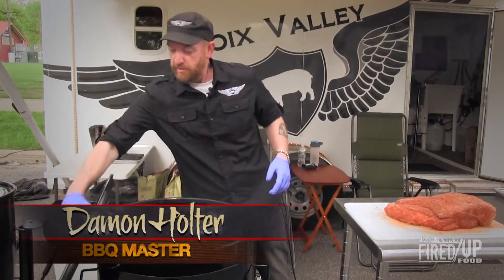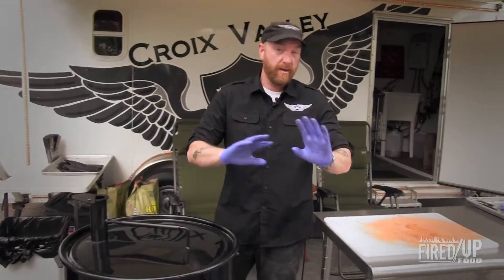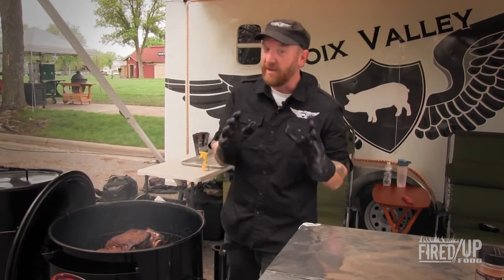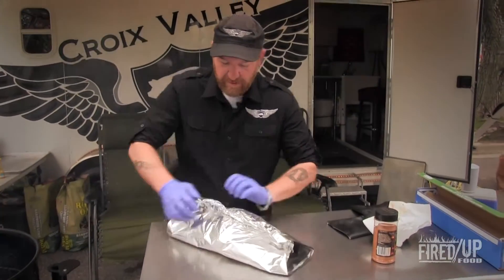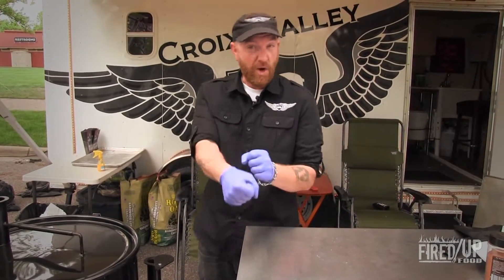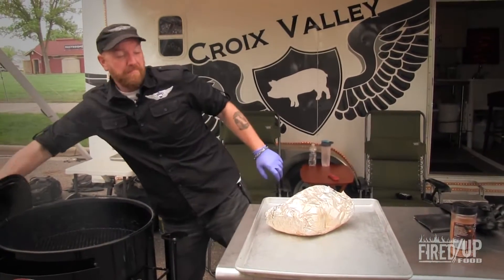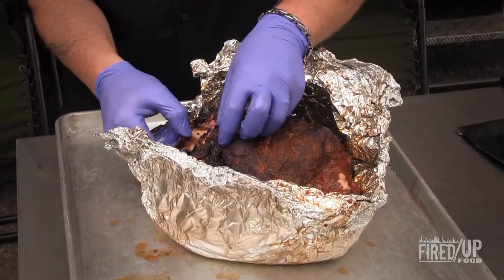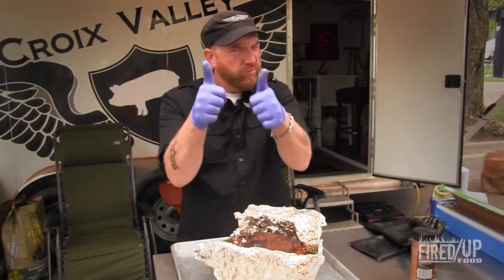Fired Up Food Master Class: Pro's Pork Shoulder Secrets - Perfecting the End (4/4)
In this episode:

- Grill placement
- Reasons to wrap in foil
- The exact temperature to remove from grill